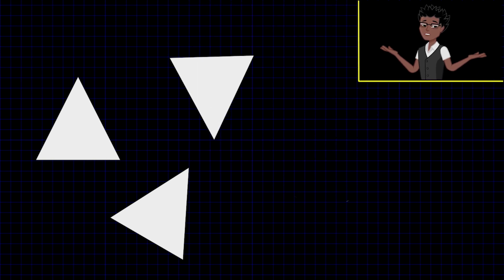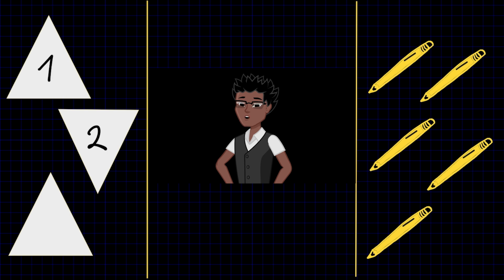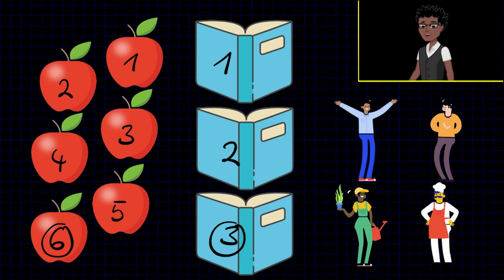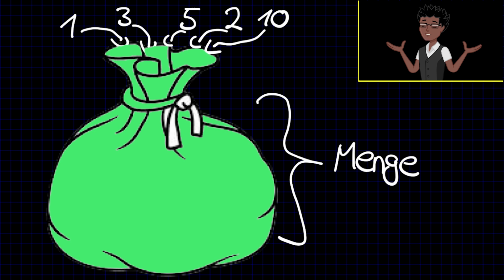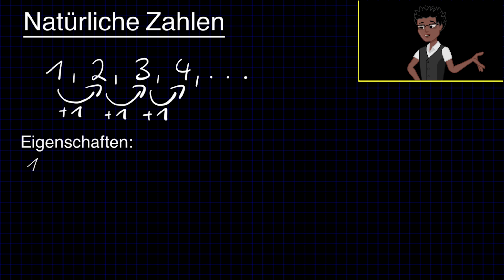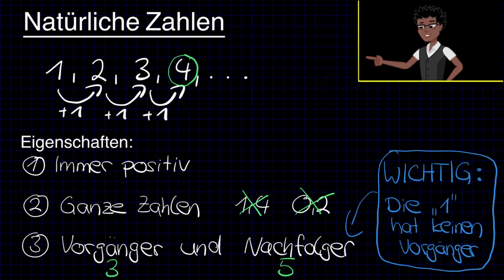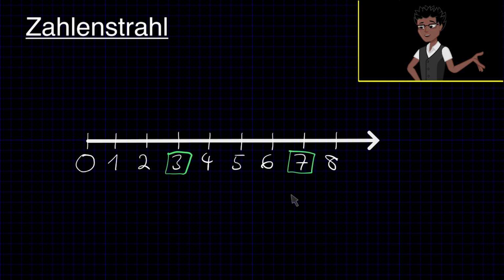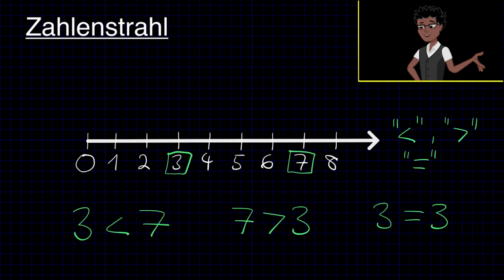"Natural Numbers - (English) | Natürliche Zahlen – Einfach erklärt! | SuperStudents"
"In diesem Video erklären wir dir auf einfache und verständliche Weise, was natürliche Zahlen sind und wie sie im Mathematikunterricht verwendet werden. Dieses Video ist auf Englisch und perfekt für alle, die Mathe in der Schule lernen oder ihr Wissen auffrischen möchten. Wir gehen Schritt für Schritt vor, sodass du alle Grundlagen gut verstehen kannst.